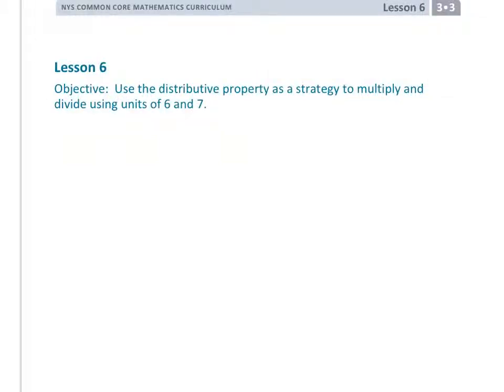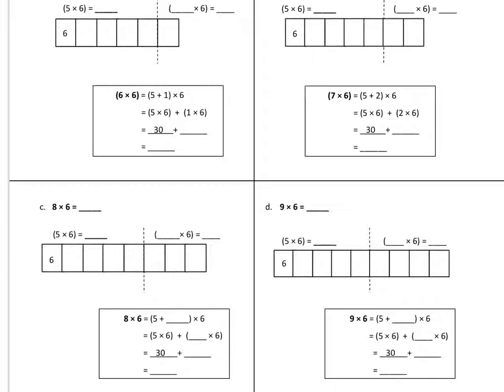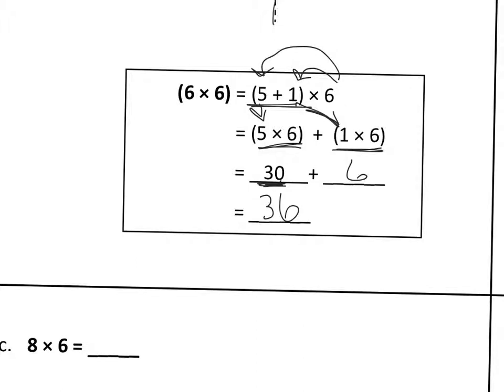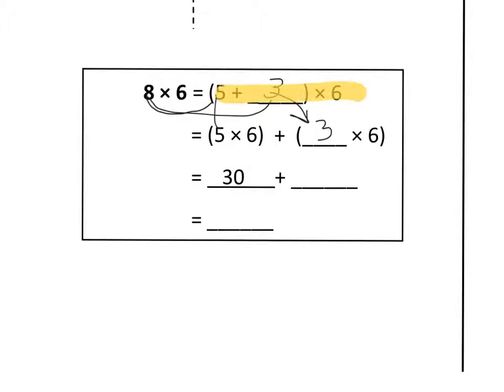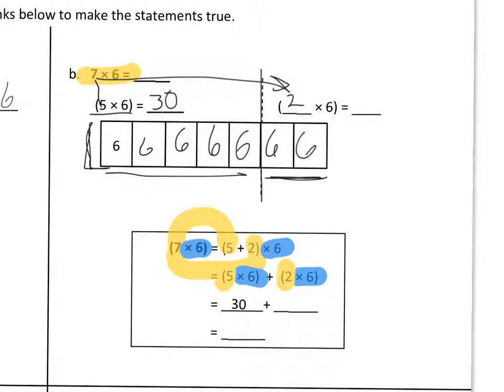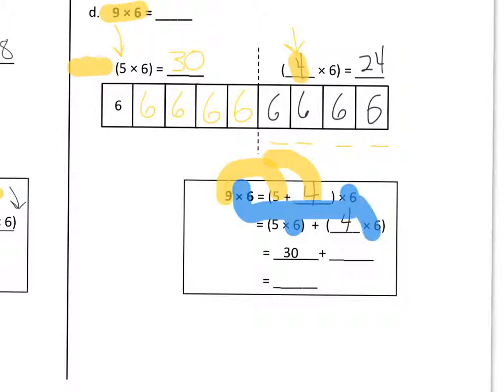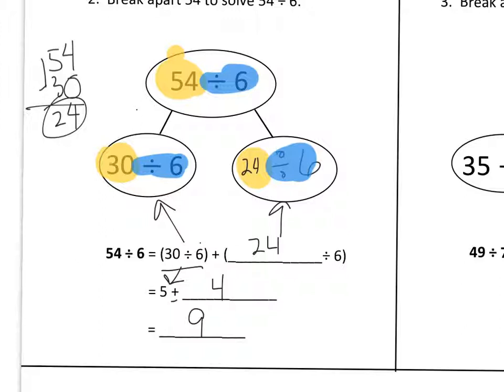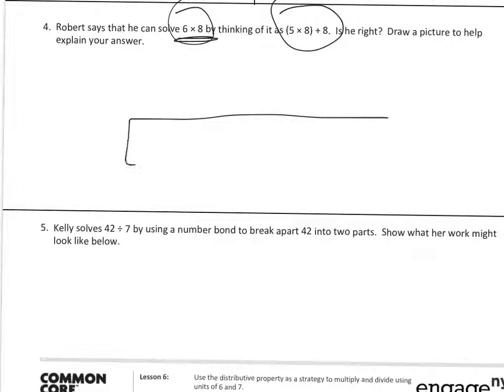Module 3 lesson 6